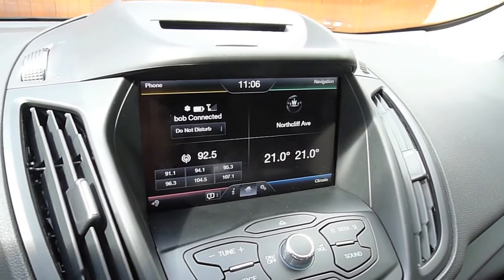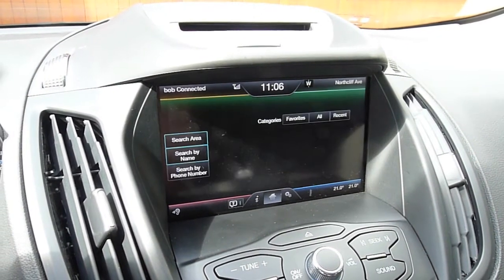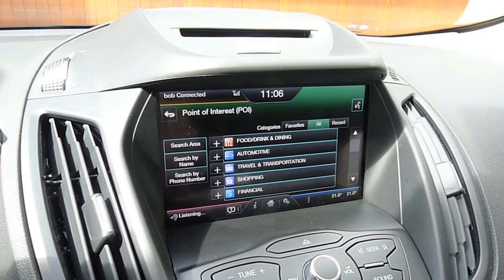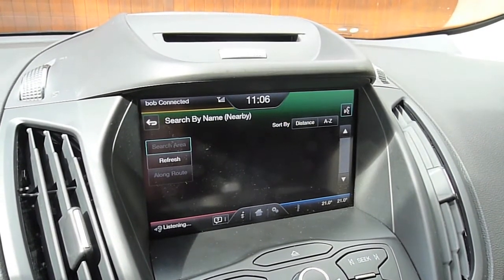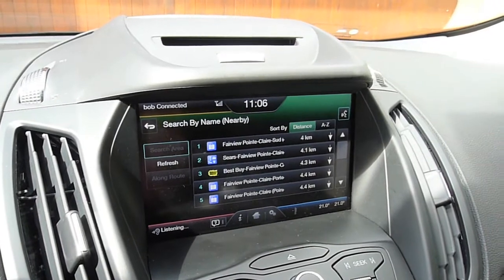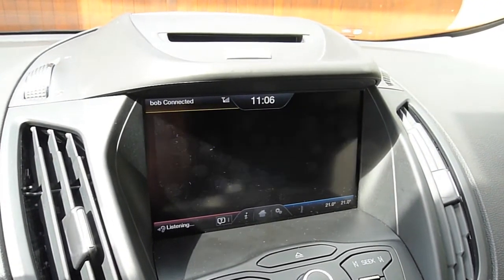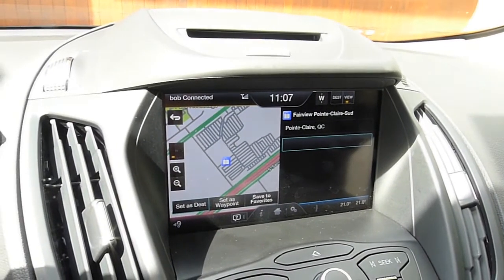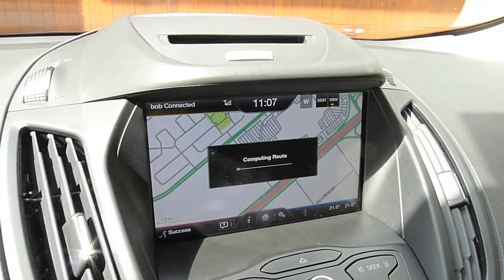My Ford Touch Navigation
Demonstration of destination entry